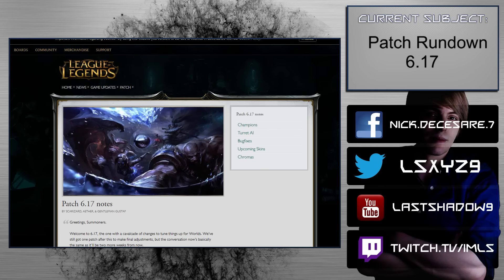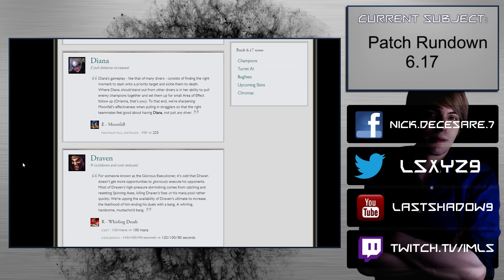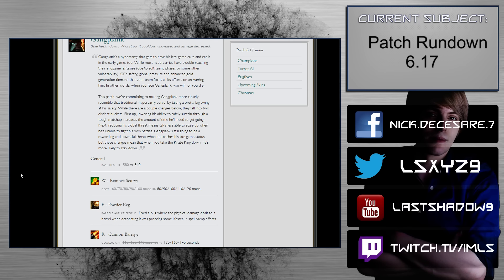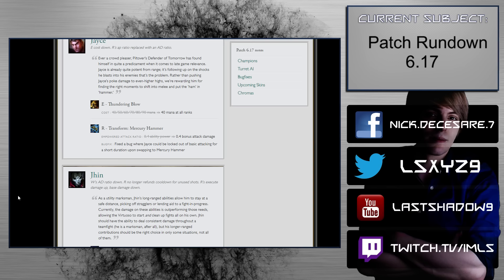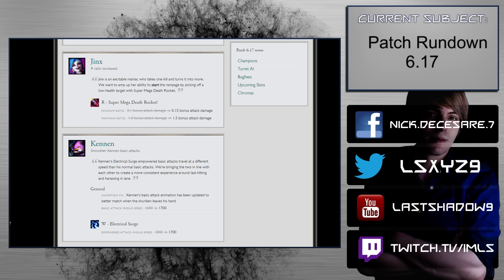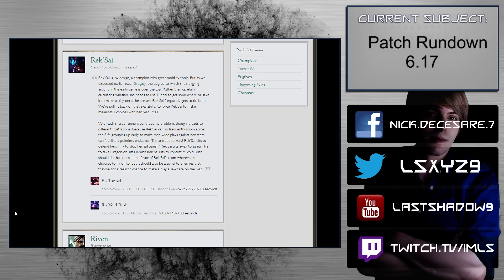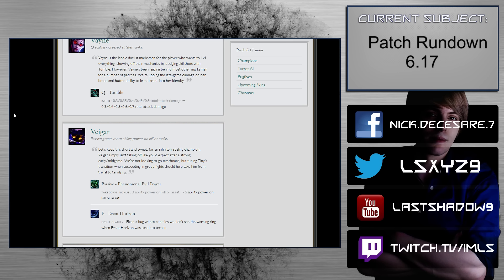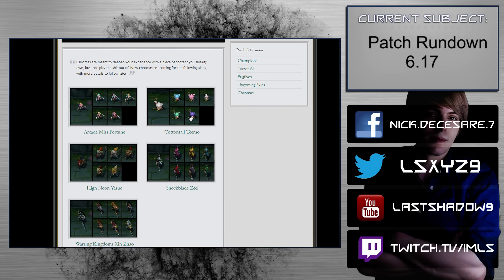Patch 6.17 Rundown